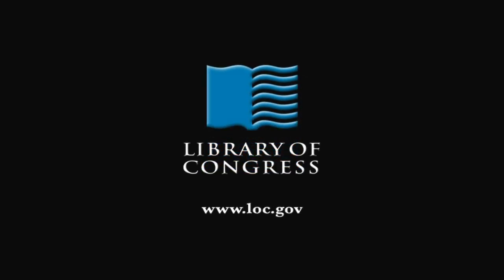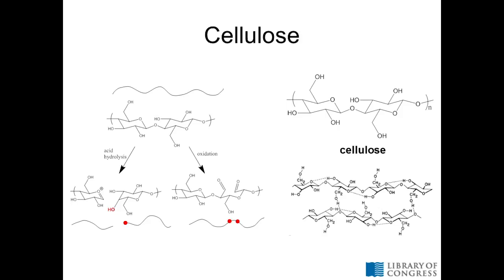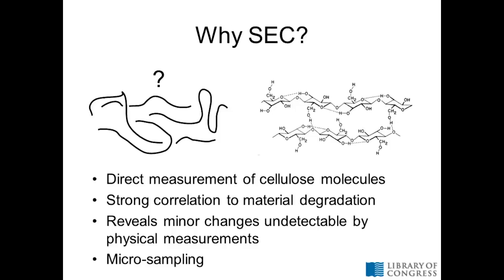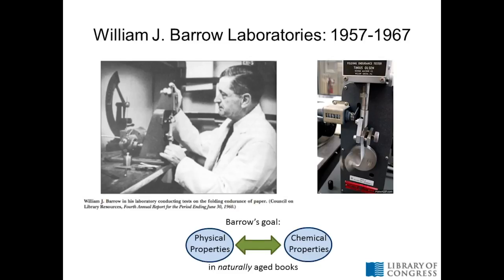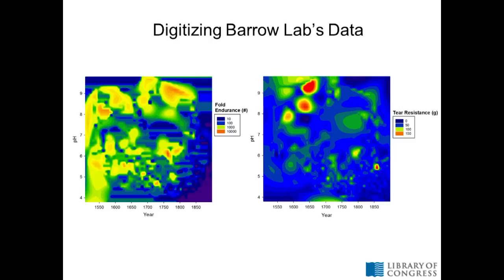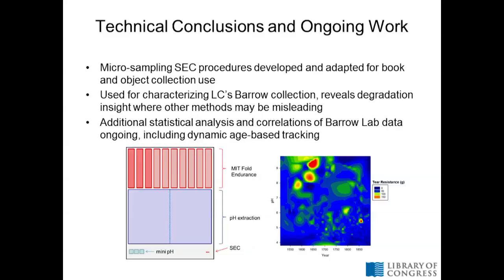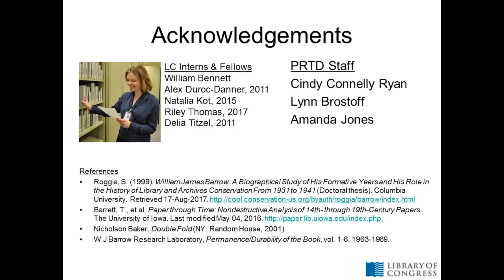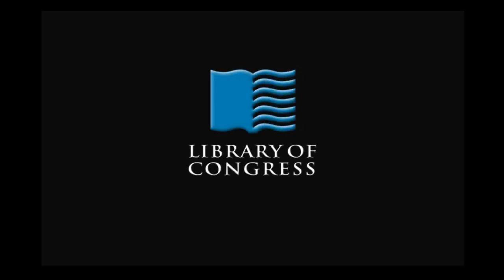Centuries of Cellulose: Lessons from the Molecular Analysis of Cellulose in Aged Paper Collections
Andrew Davis discussed the work of 20th-centry paper chemist William J. Barrow, who undertook an ambitious study of 1,000 books printed from the 16th through 20th centuries, meticulously measuring their chemical and physical properties and offering systematic predictions of paper aging and permanence. These same test books now reside in the Center for the Library's Analytical Scientific Samples in the Library of Congress. This talk presented results using advancements in scientific tools to reassess and measure Barrow's same sample books anew. In particular, new micro-invasive tools provide the ability to quantify the degradation effects of aging, enabling new insights and mathematical methods for minimally-destructive paper material analysis.

Speaker Biography: Andrew Davis is a chemist in the Preservation Research and Testing Division at the Library of Congress. He received a Ph.D. in polymer science and engineering from the University of Massachusetts Amherst and subsequently worked at 3M developing adhesive chemistry and photochemical processes.